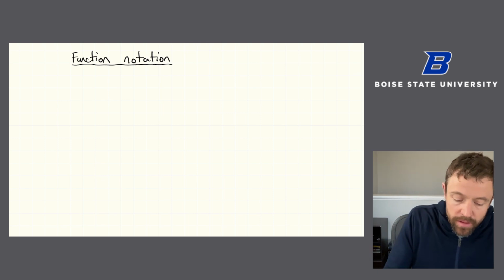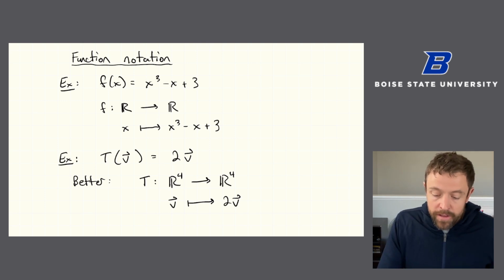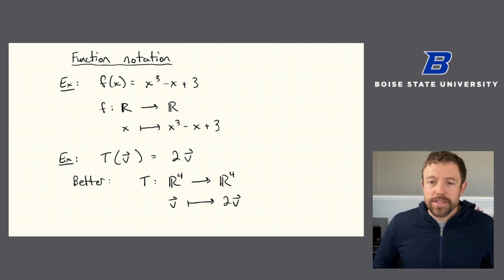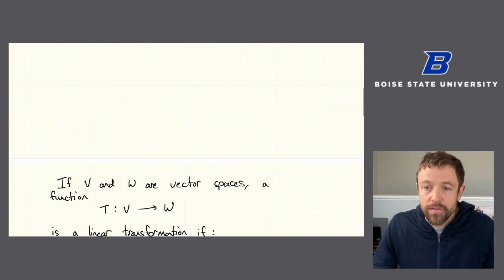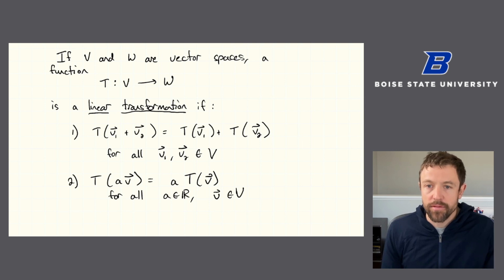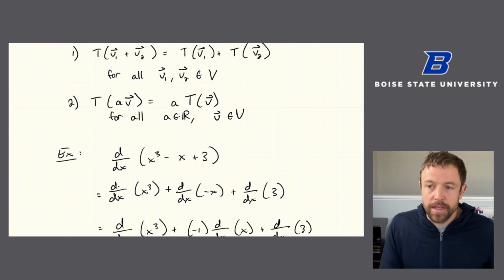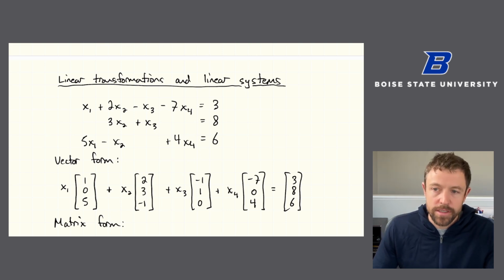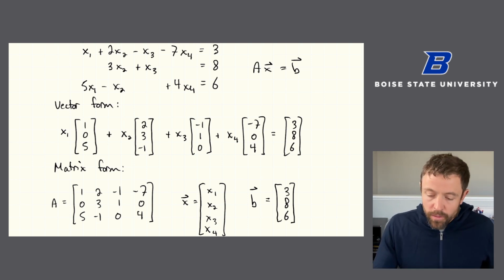Properties of Linear Transformations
In this video I define what it means for a function between vector spaces to be a linear transformation. I also make the connection between linear transformations and systems of linear equations.

Function notation 00:00
Linear transformations in general 04:02
Definition of a linear transformation 07:08
Linear transformations and linear systems 12:21